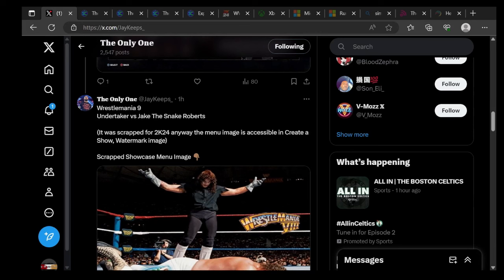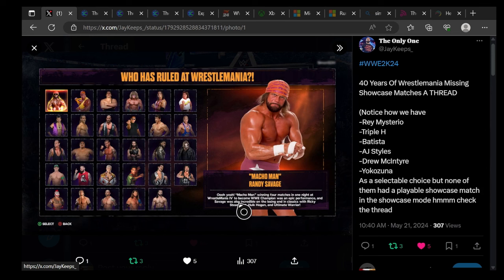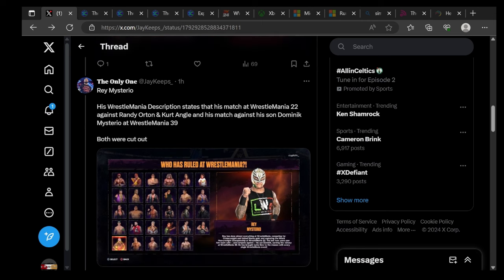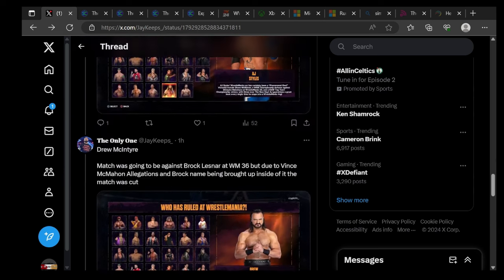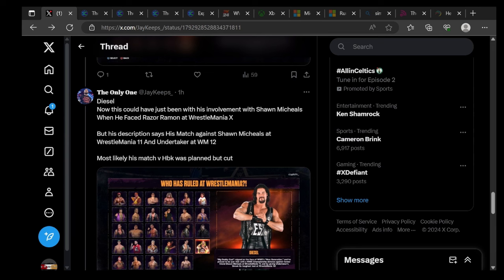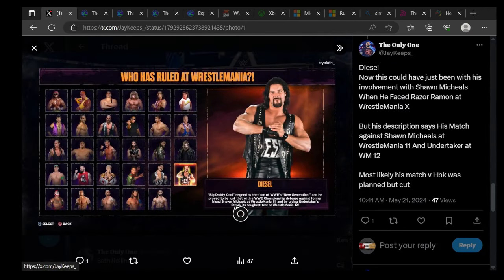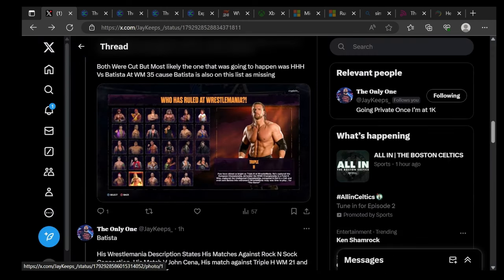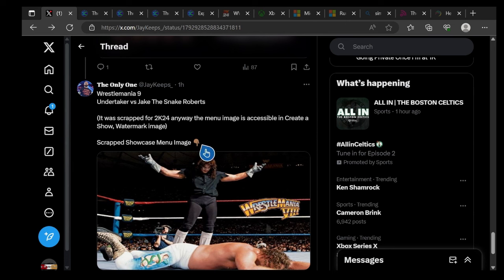BREAKING WWE2K24 NEWS! ANOTHER SHOWCASE MATCH LEAKED!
tch2